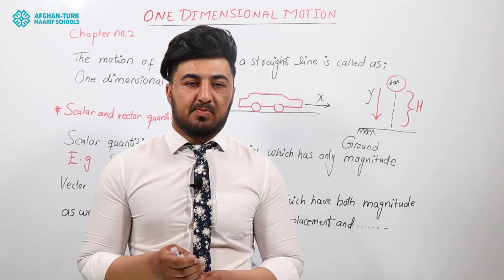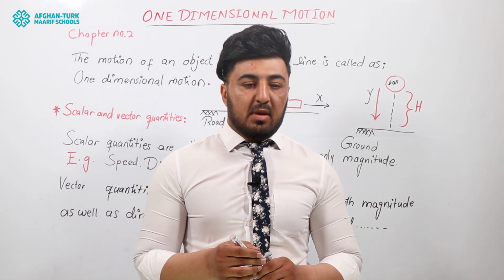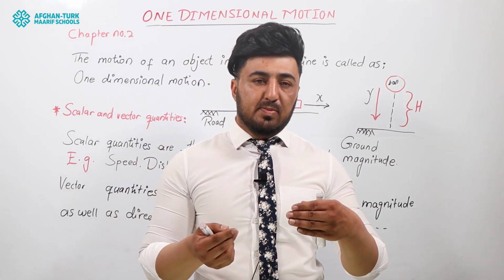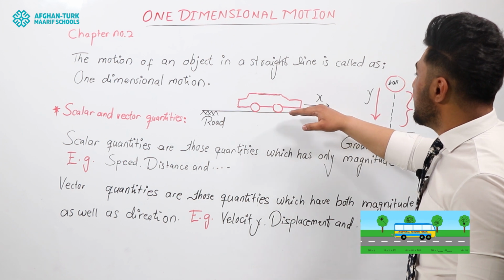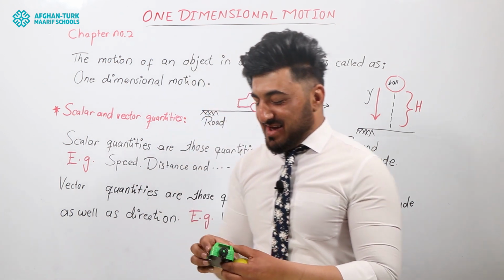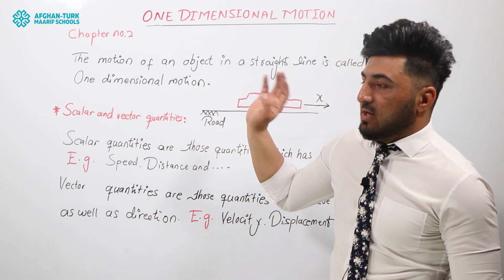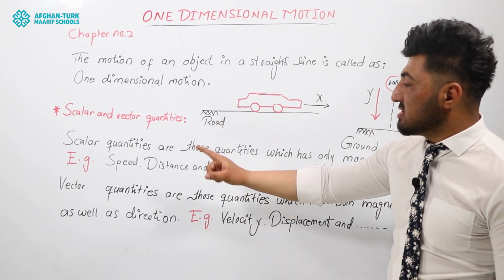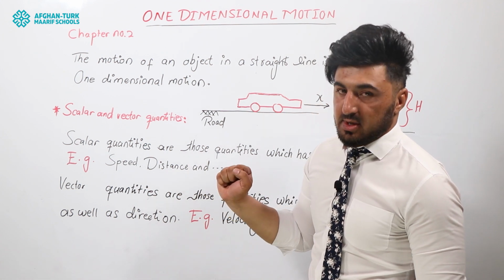Physics 9 | One Dimensional Motion